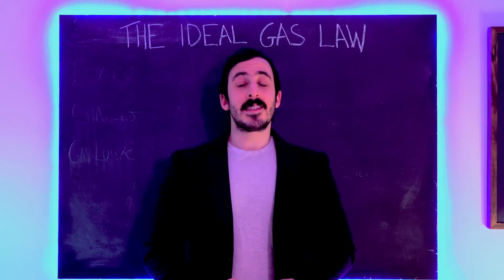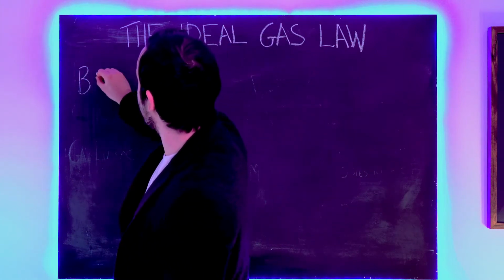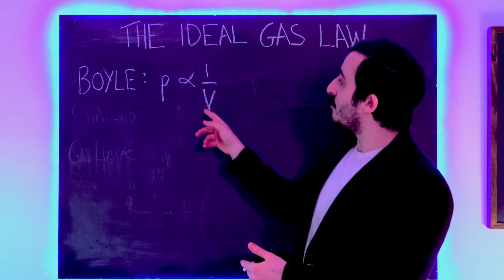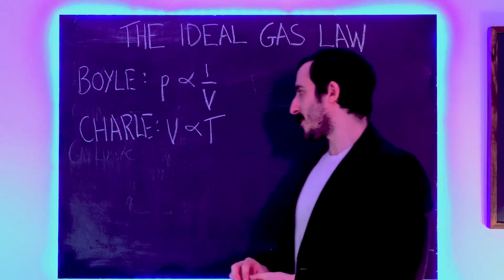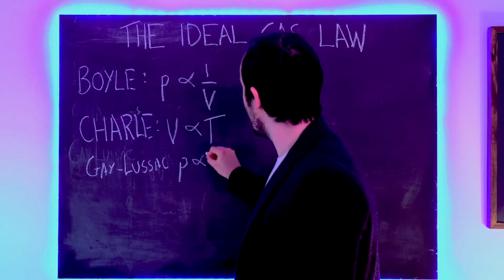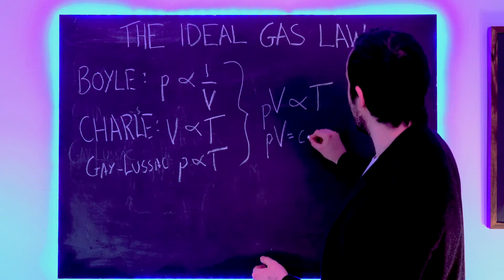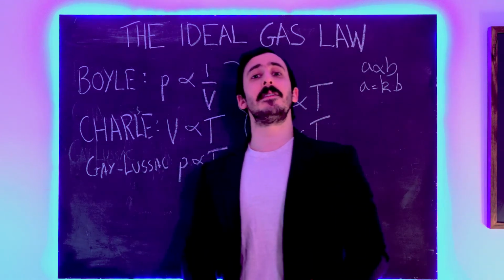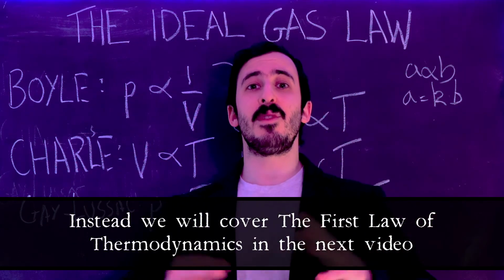The Ideal Gas Law (Daily Physics Ep2)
A derivation of maybe the most important equation in Thermal Physics: The Ideal Gas Law. Starting from the empirically observed laws of Boyle, Charles and Gay-Lussac we arrive at the Ideal Gas Law and comment on its uses and limitations.